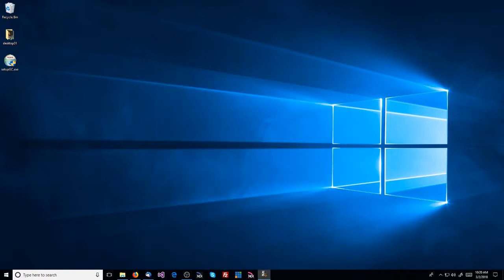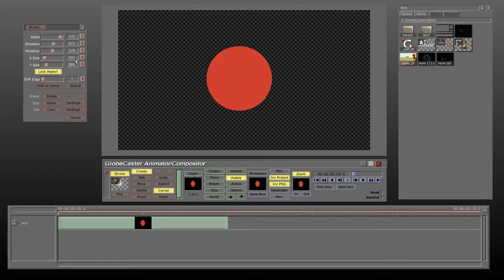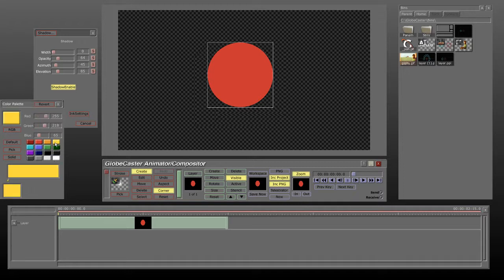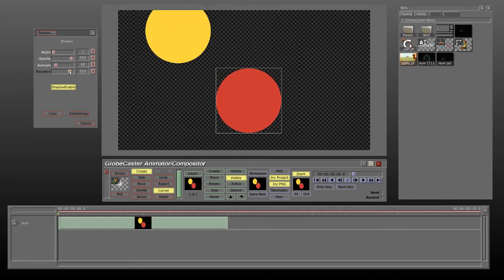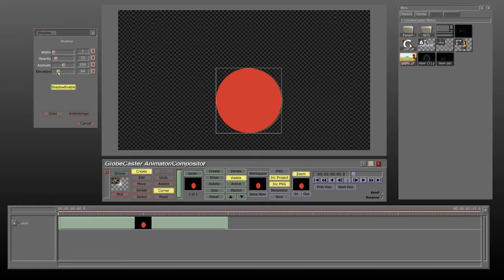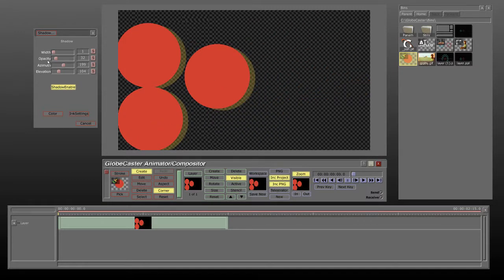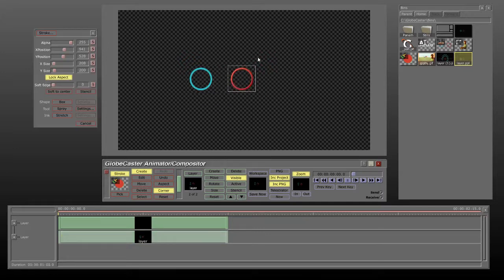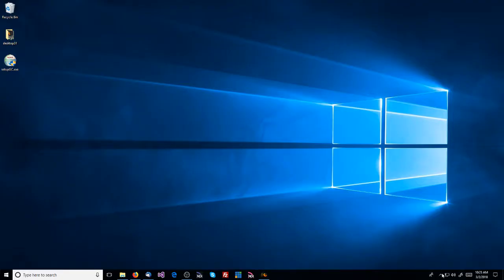Stroke Properties Shadow Panel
Shadow properties are found by clicking on the stroke button in the stroke properties panel. All aspects of the shadow can be animated and the shadow itself can be changed to a solid color, or erase or any other modifier we support.. the possibilities are endless!